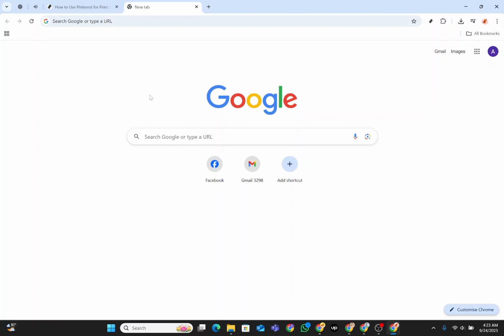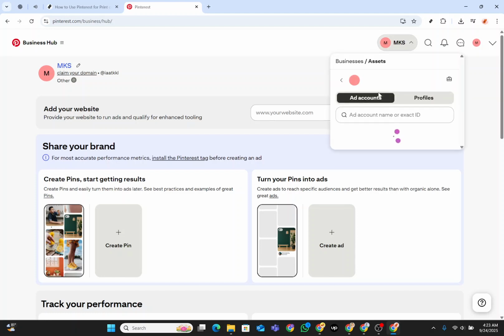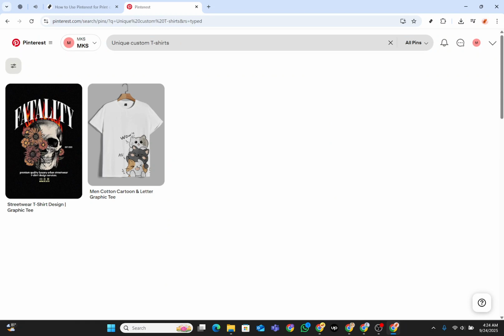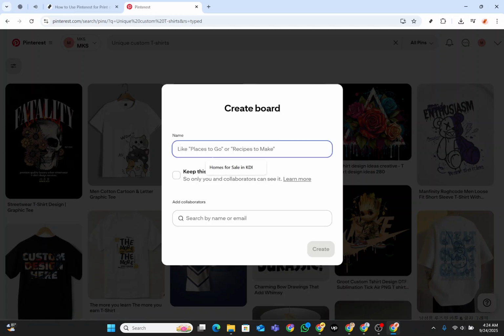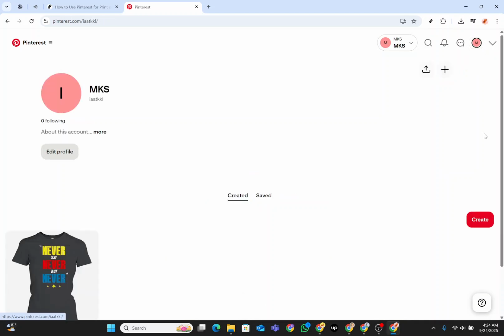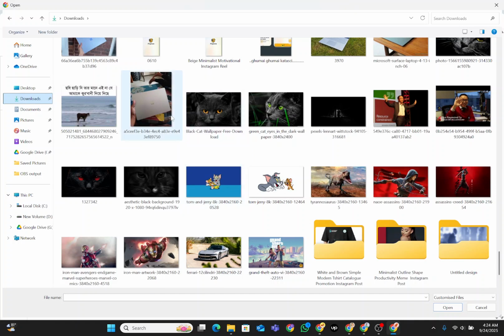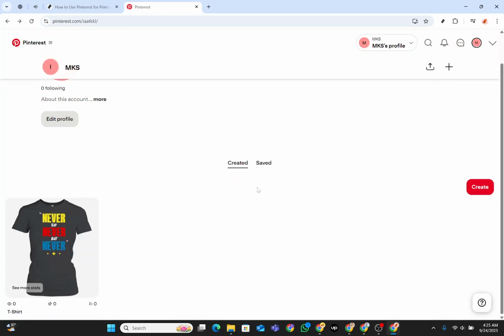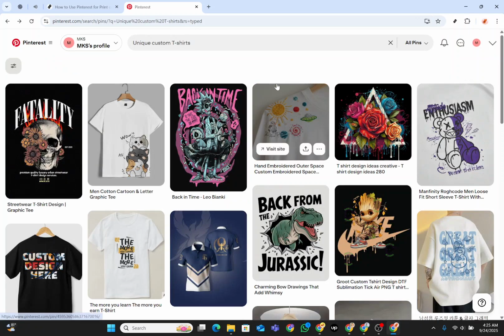How to Use Pinterest for Print on Demand Fast and Easy!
In today's video, I'm going to teach you how to use Pinterest for print on demand fast and easy! Let's dive into the exciting world of Pinterest, a platform that not only inspires creativity but also acts as a powerful tool to drive sales in the print-on-demand market. If you're eager to boost your business's digital presence, then you’re in the right place.

To begin, we'll start by navigating to the Pinterest website. If you're not already familiar, simply open your browser and type in 'Pinterest' on the search engine. You want to click on the first link you see, and there you have it—you’ve just arrived on Pinterest.

It’s crucial to switch to a business account because it provides you with additional analytics tools and features that a personal account doesn’t offer. Don’t worry, this is free to do. As you transition to this account, make sure to include your shop link. Whether you’re using Etsy, Shopify, Redbubble, or another platform, this is where you’ll direct potential customers to browse and purchase your products. Remember to craft a keyword-rich bio. Adding relevant keywords will help make your profile easily searchable, which is a key step in drawing traffic.

Now, let’s create niche boards. These boards should revolve around specific themes or products, like “Funny Cat Mugs,” “Motivational Wall Art,” or “Holiday Gift T-Shirts.” Each board should have a specific target audience in mind. As you create these boards, write SEO-friendly descriptions peppered with keywords. This strategy positions your boards prominently in search results, making them more likely to be discovered by users interested in your offerings.

Once your boards are set up, it's time to design clickable pins. The goal here is to make your content as eye-catching and engaging as possible. Consider using mockups for products such as T-shirts, mugs, hoodies, and posters. When designing your pins, remember the optimal size is 1000x1500 pixels. You can use tools like Canva or Placeit to create these visuals. To add value, include text overlays that describe the product, like “Perfect Gift for Dog Moms” or “Cozy Fall Hoodie.” Consistency in your branding elements—such as colors, fonts, and logos—will reinforce brand recognition.

Don't forget to optimize for Pinterest SEO. In pin titles, descriptions, and alt text, use relevant keywords to improve the chances of your pins appearing in user searches. For example, replace generic terms like “Mug” with “Funny Coffee Mug for Teachers – Gift Idea.” Additionally, include 2 to 5 relevant hashtags to further categorize your pins.

Finally, it's important to test and scale your efforts. Use Pinterest Analytics to track how users interact with your pins through clicks and saves. Make adjustments based on these insights and focus on designs that perform well. If you find a winning formula, consider investing in Pinterest Ads to reach a larger audience.

By following these steps, you’ll be well on your way to successfully using Pinterest as a powerful marketing tool in your print-on-demand journey. Happy pinning, and may your business flourish!